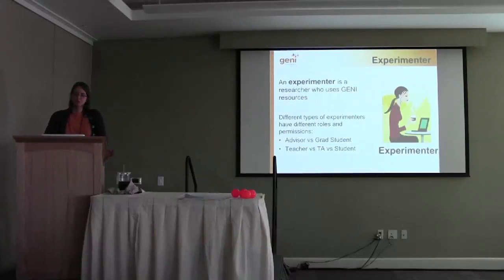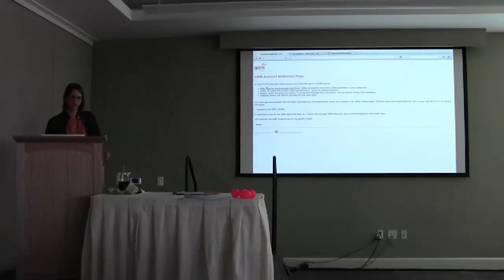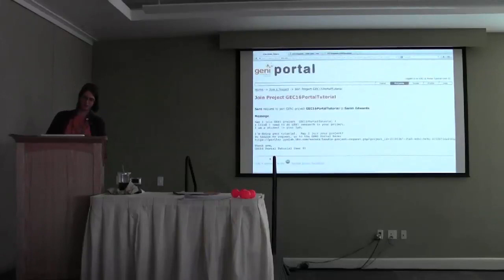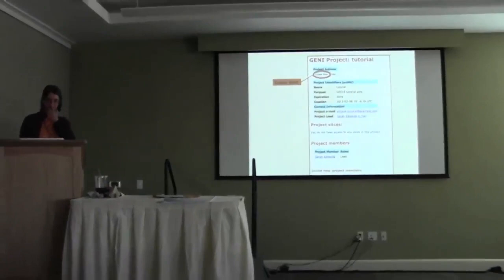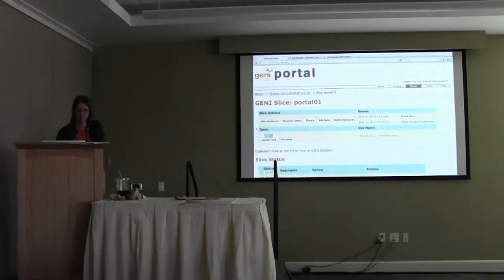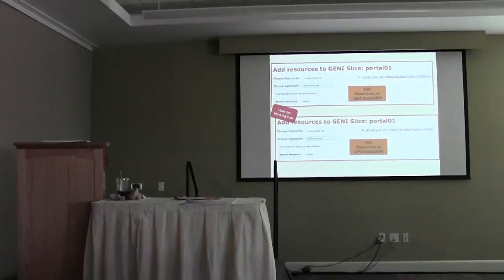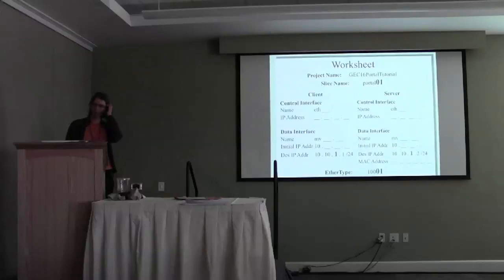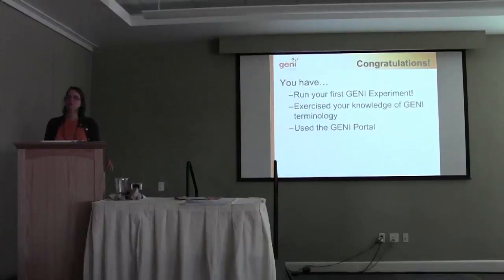GEC16: Tutorial Getting Started with GENI using GENI the GENI portal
Getting Started with GENI and the GENI Portal 3/19/13 Presented by Sarah Edwards, GPO